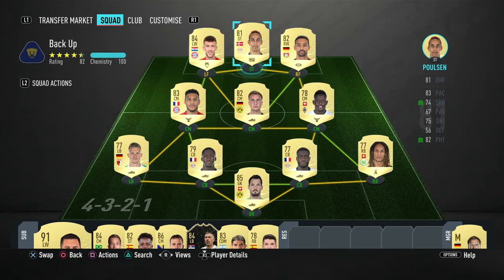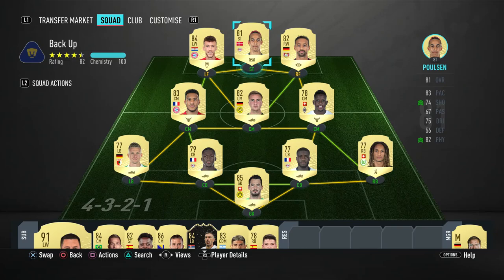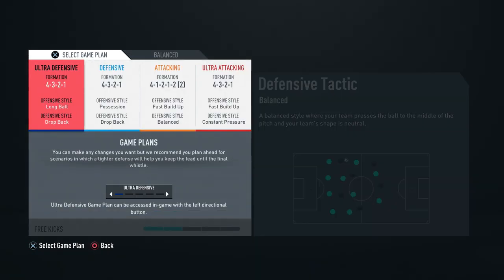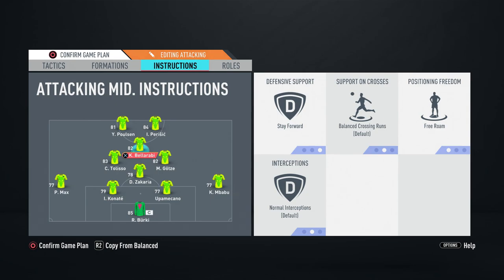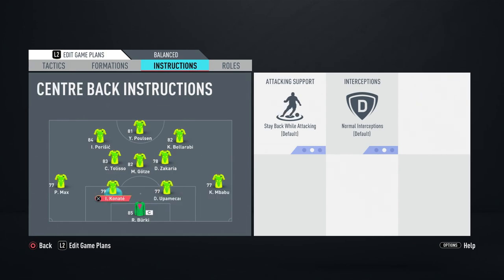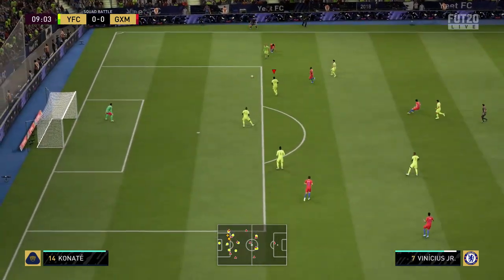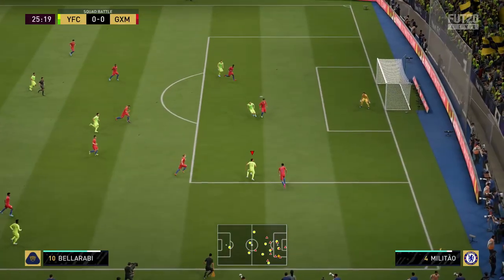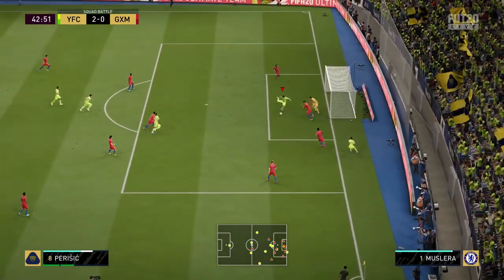BEST Formations & Tactics For Squad Battles - FIFA 20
Best squad formation and tactics which i use to cruise into elite 1 rank, easy to score ad defend against legendary ai!